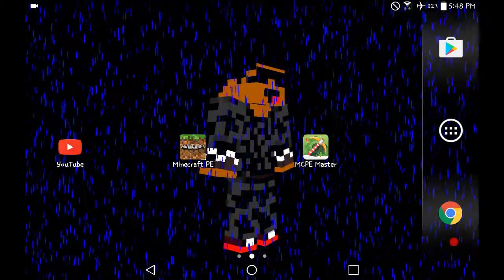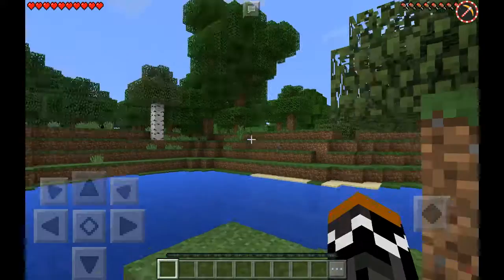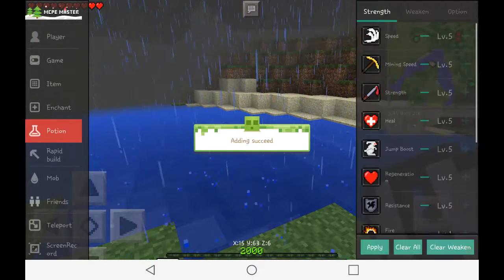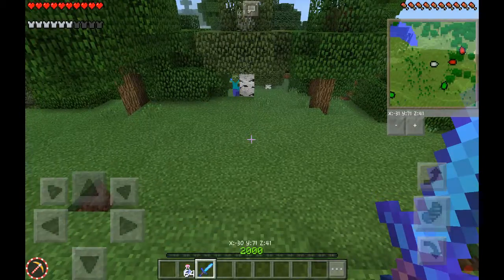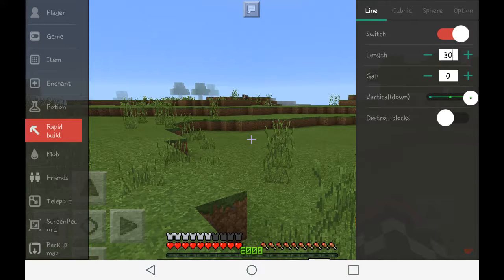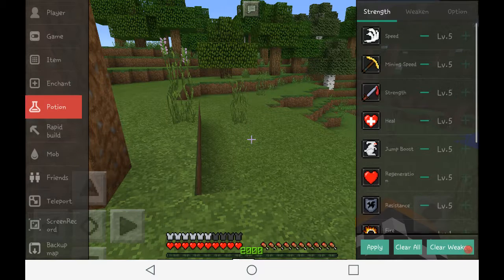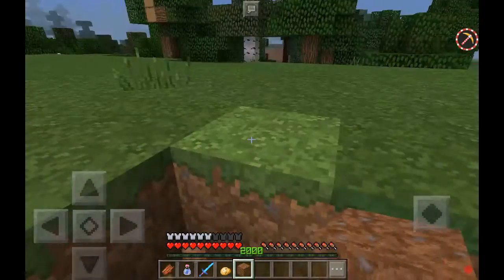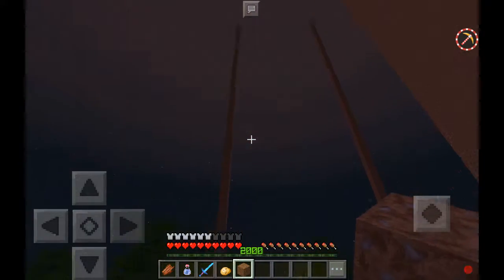MINECRAFT PE APP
The Best Minecraft app!